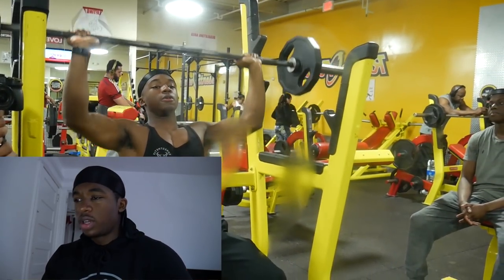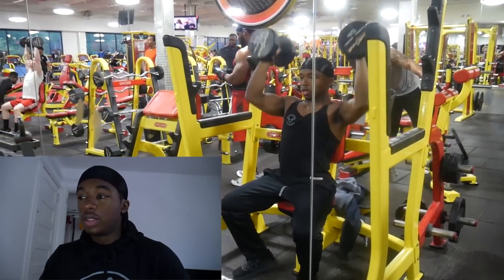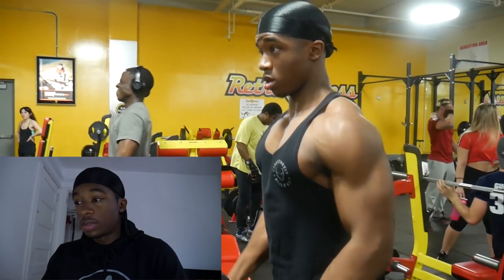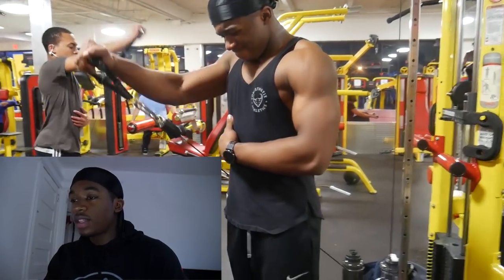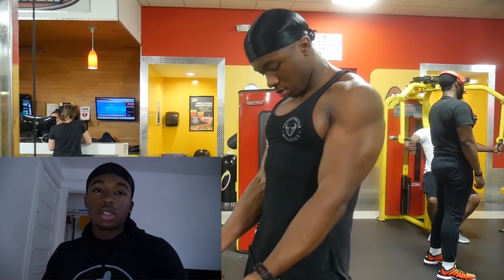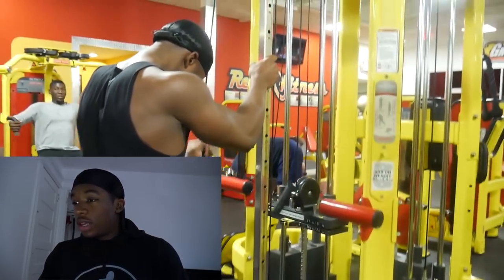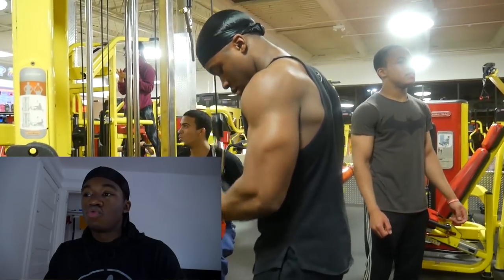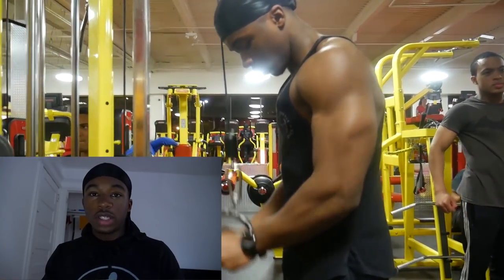High Volume Arms and Shoulder Workout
for FREE Workout Programs, Meal Plans, Tips and much more!

Full Workout:
Seated Barbell Military Press - 4x15
Arnold Press - 4x15
Side Lateral Raises - 4x20
Cable Front Raises - 4x15 each arm
Cable Bicep Curls - 4x15
Tricep Cable Push downs - 4x20
Tricep Cable Triple Set - 4x10 each movement per arm
V Bar Push Downs - 4x20

Want Protein Bars?? Use Code: JOSIAH at BhuFoods.com for some $$$ off!